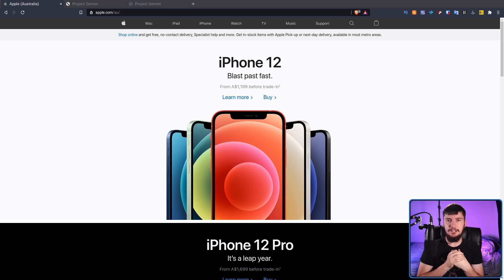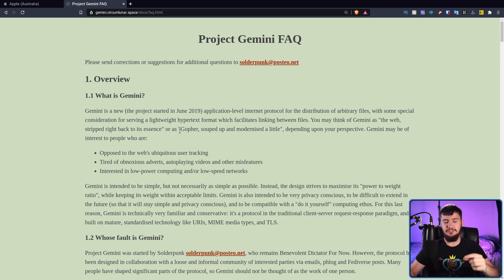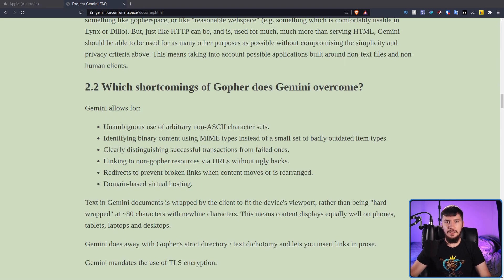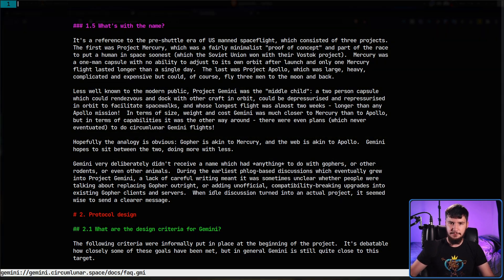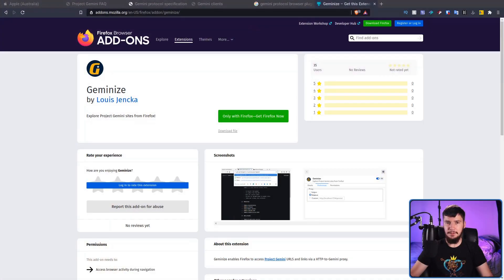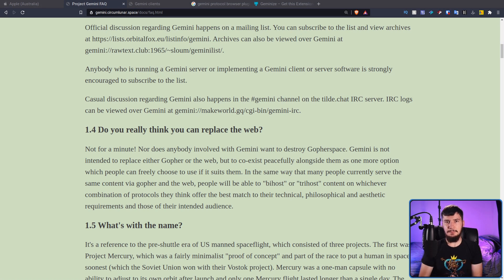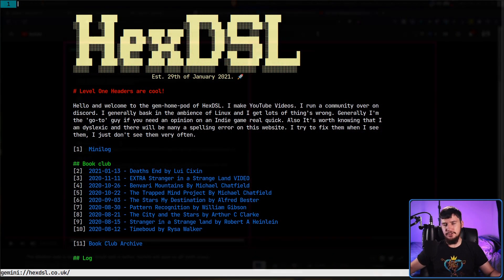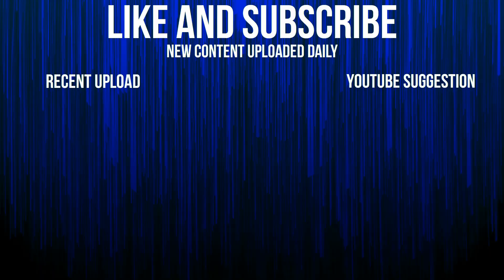Gemini: Is The Modern Web Really Too Bloated?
Recently a few Linux channels have been discussing Project Gemini which like Gopher is another web protocol that tries to approach the web in a fundamentally different way from what we typically see today. Whilst it's never going to replace the current web there are use cases for it along side the existing web.

Time Stamps
0:00 Introduction
1:16 Gemini Aim
2:15 Advantages Over Gopher
4:07 Advantages Over HTTP
5:22 Gemini Client
6:25 Gemini Issues
7:39 Addressing Concerns
9:16 Gemini Documents
11:13 What's Not Possible
12:27 What Is Possible
13:12 Outro

Credits
🎨 Channel Art:
All my art has was created by Supercozman